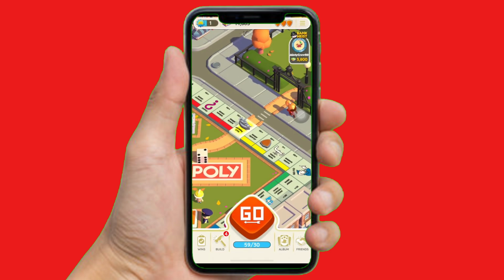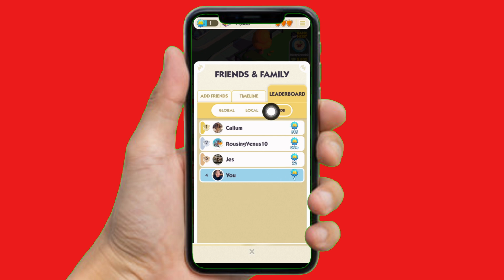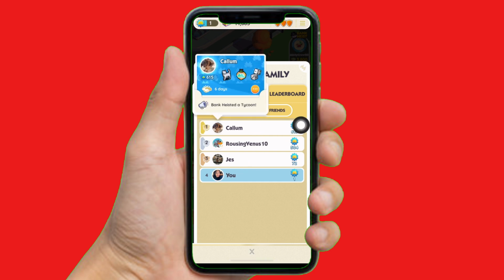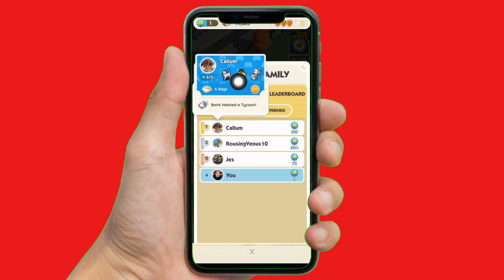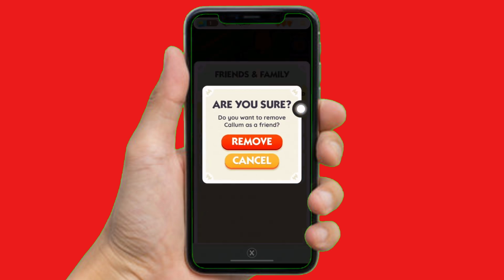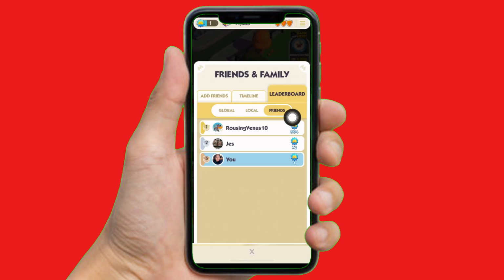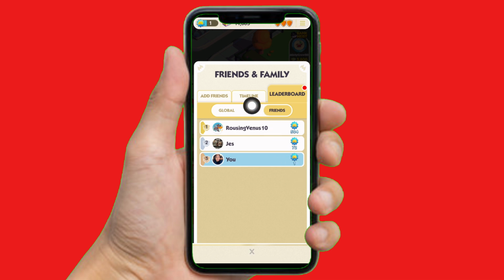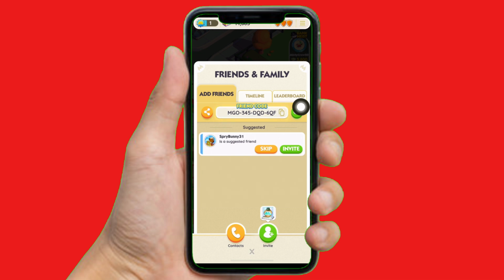How to Change Friends in Monopoly Go 2025?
Want to change your friends in Monopoly GO? This quick tutorial will show you how to manage your friends list, add new friends, and remove old ones with ease.

👉 Learn how to add, remove, and manage friends in just a few simple steps. With this guide, you can customize your friends list and play with your favorite people.

🎬 Watch till the end to get the best tips for managing friends!